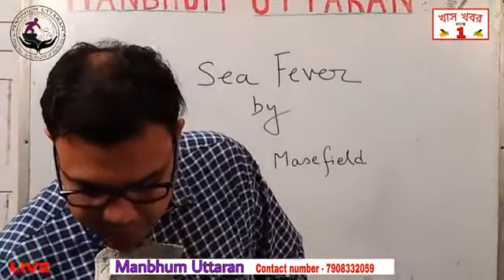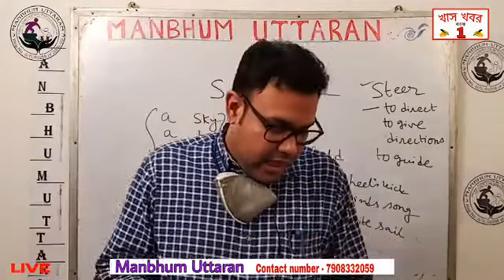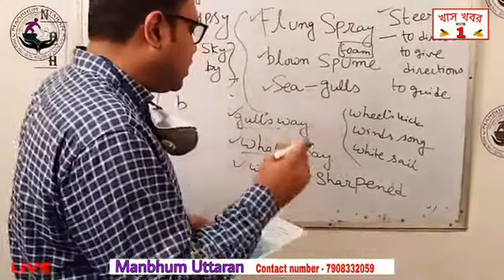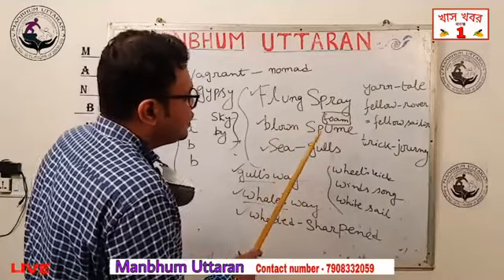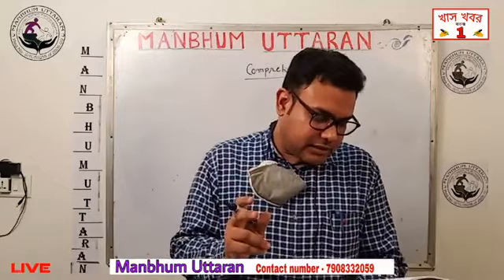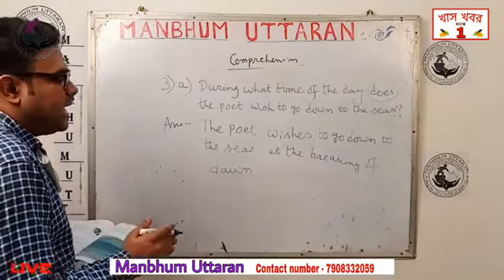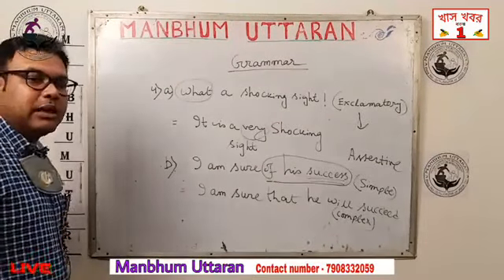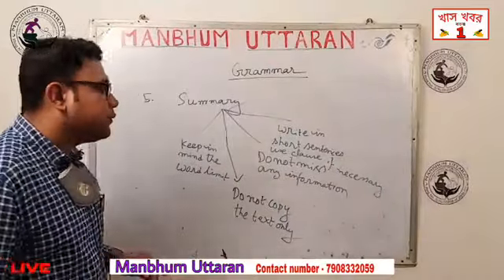CLASS - X.. ENGLISH.. MANBHUM UTTARAN..